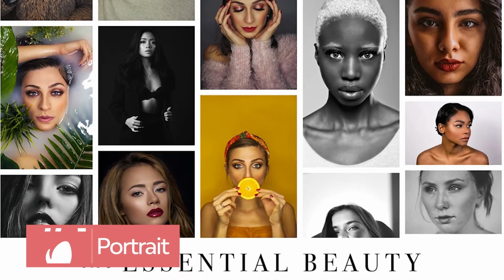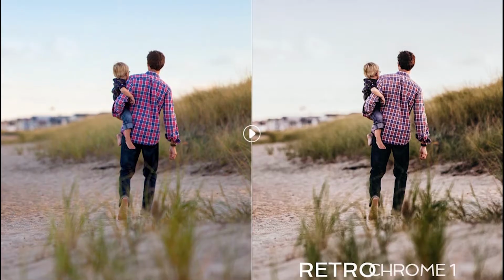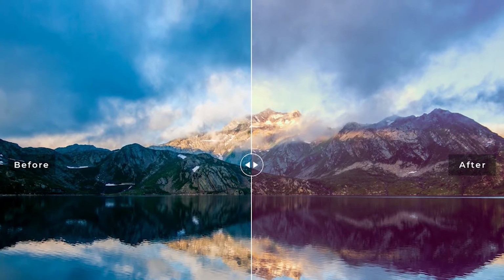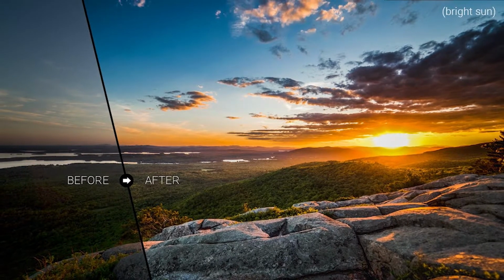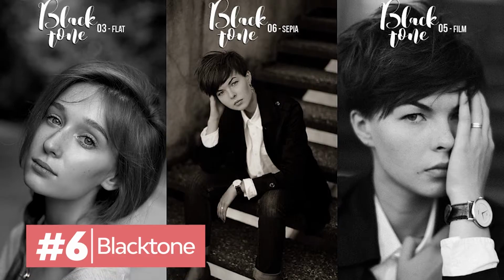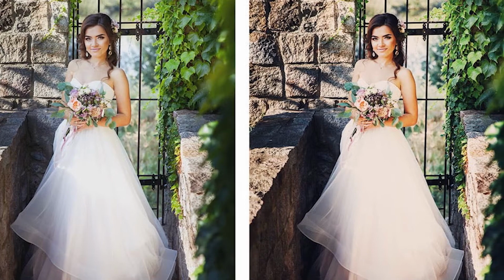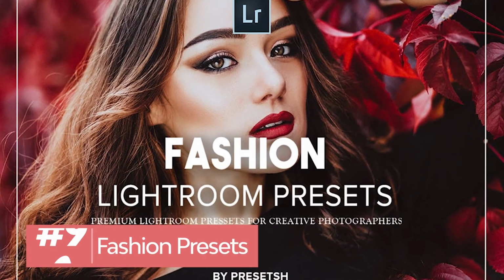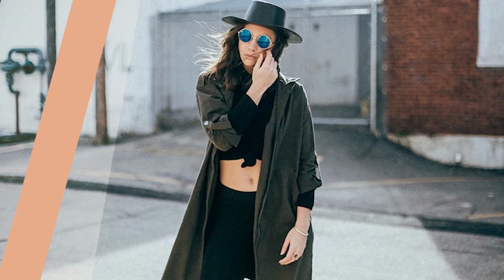10 Top Lightroom Presets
High-quality Lightroom presets can help you get the best out of your images in just a few clicks. Discover the 10 best Lightroom presets of 2021 in this quick roundup.

The items in this selection will help you boost your portraits, add special effects, create luscious black-and-white photos, and much more.

Download all these wonderful presets from Envato Elements. You’ll get thousands of premium Lightroom presets and other creative digital resources, all for one low cost.

0:00 Intro
0:35 Lightroom Presets For Portraits
0:52 Retrochrome Lightroom Presets
1:09 Landscape Lightroom Presets
1:33 Sunny Landscape Lightroom Presets
1:53 Lightroom Black and White Presets Bundle
2:09 Blacktone Black & White Lightroom Presets
2:26 100 Lightroom Film Presets
2:47 50 Premium Wedding Lightroom Presets
3:07 Fashion Lightroom Presets
3:30 HDR PRO Lightroom Presets

Want even more Lightroom presets? Find 50 hand-picked presets over on Envato Tuts+

Envato Tuts+
Discover free how-to tutorials and online courses. Design a logo, create a website, build an app, or learn a new skill